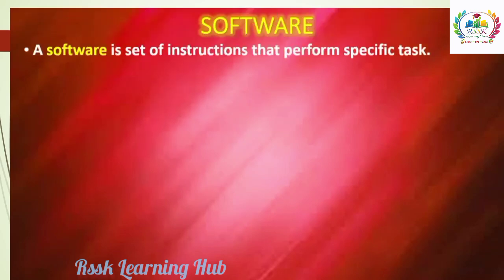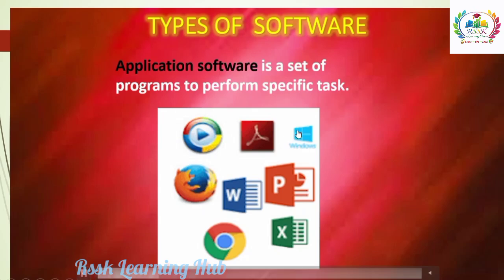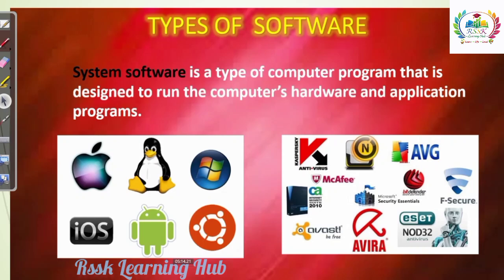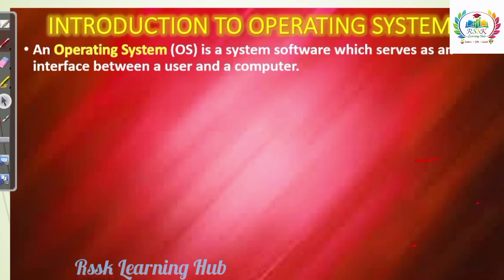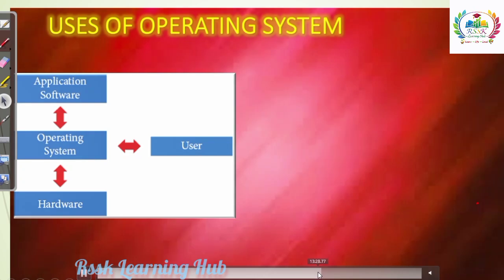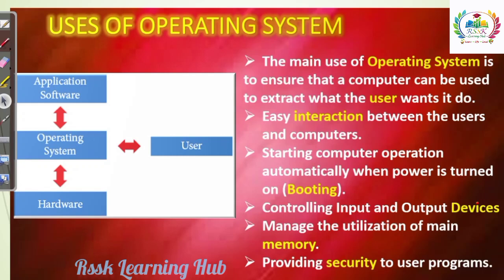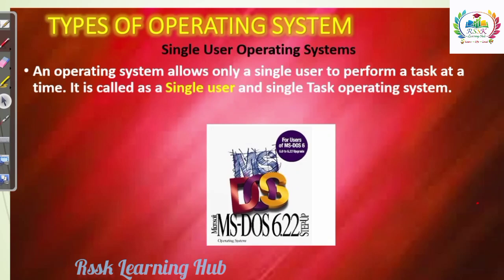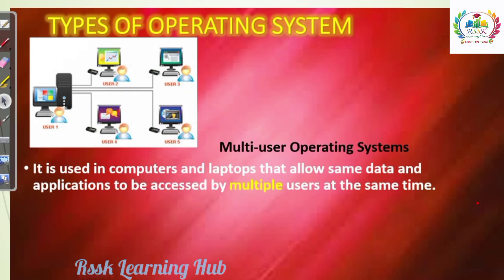11-Computer Science -Theoretical Concepts of Operating System(Chapter-4 Part-1.1)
Learn @RSSK3L

 🔥 Don’t miss our upcoming videos!